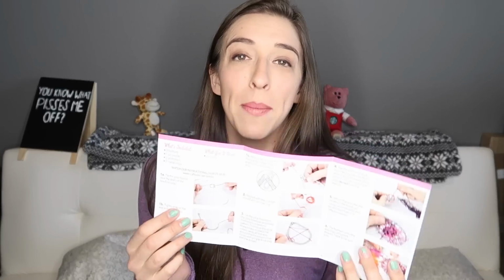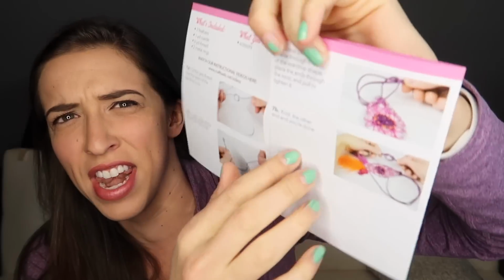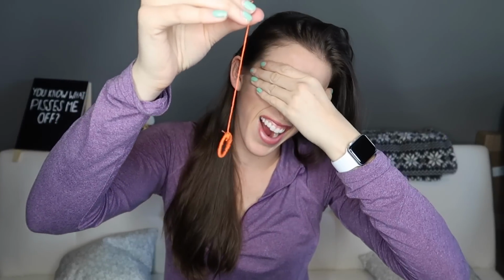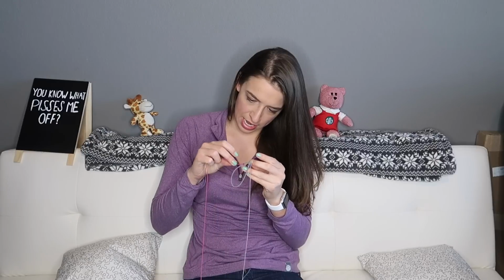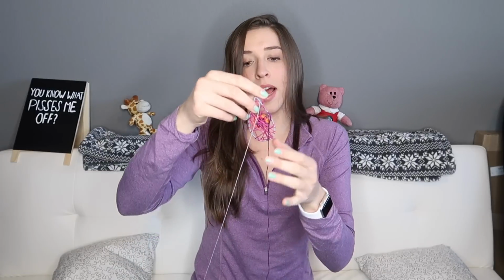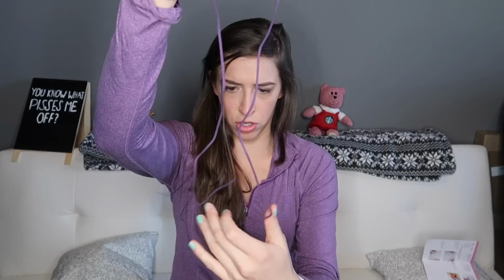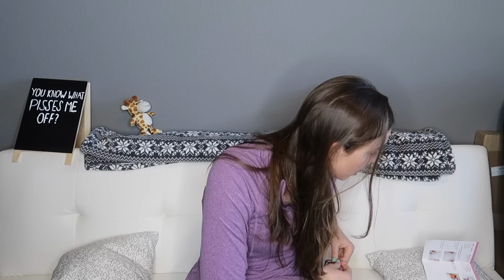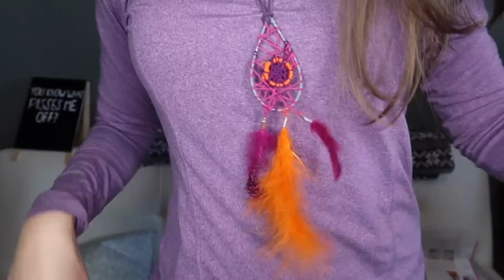DIY Coachella Dream Catcher!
Looking fab!

Ticket link to my live show! June 4th!

PREORDER MY BOOK IN THE US, UK, AND CA! Comes out June 13th!